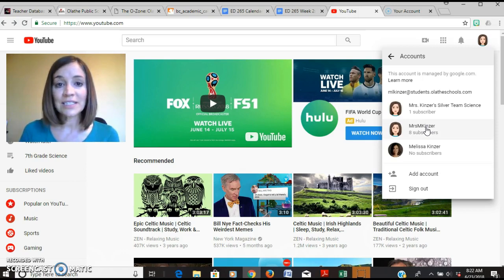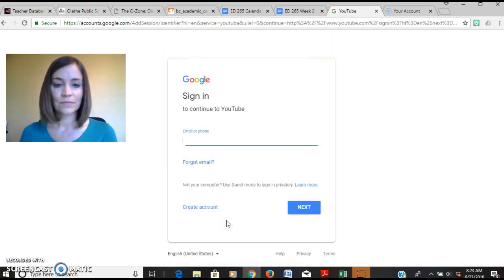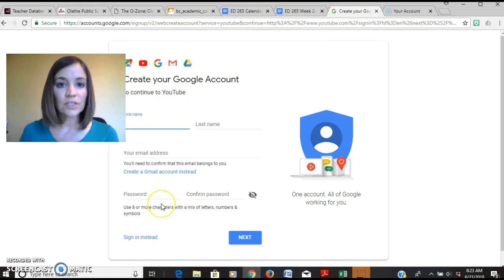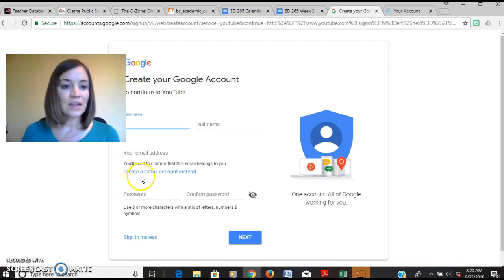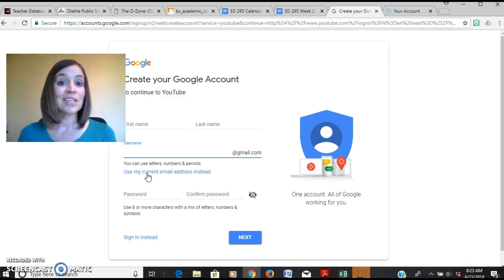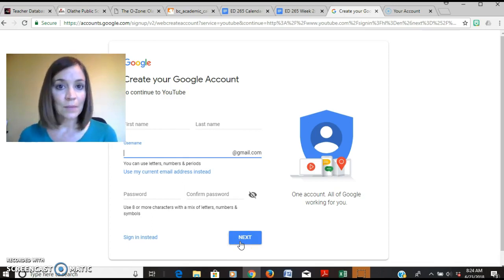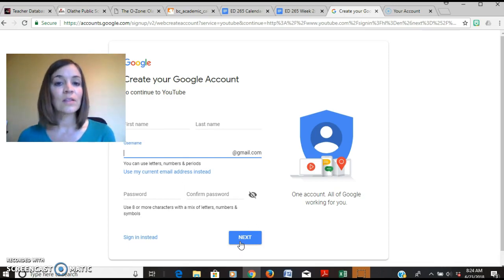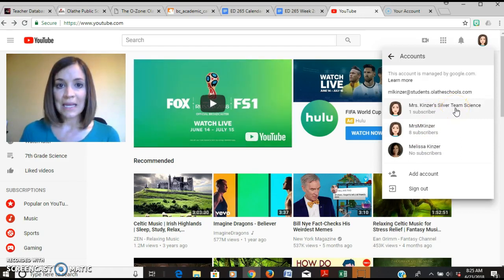New YouTube Account